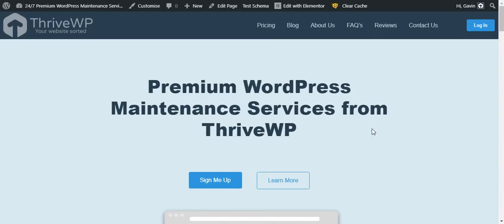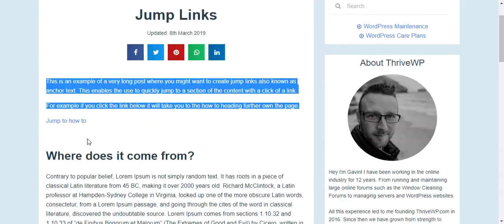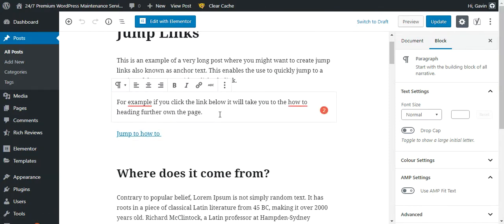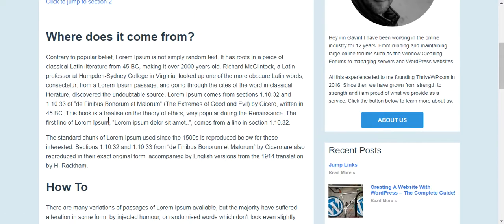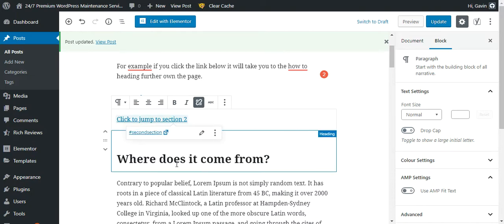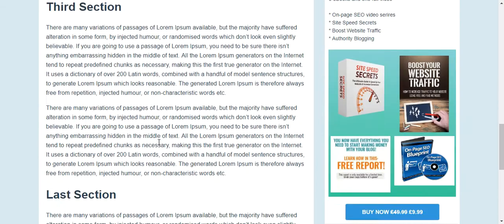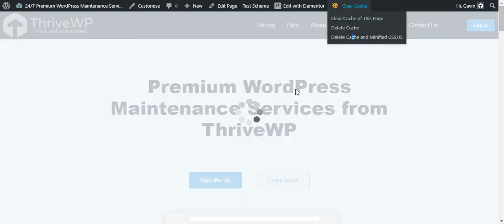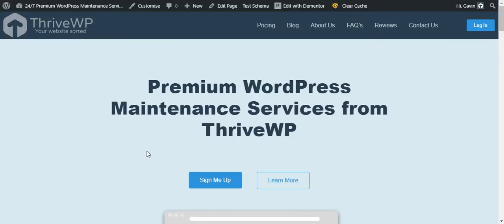How to create anchor links (jump links) in wordpress. WordPress Care Plans UK, Cornwall and local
Ever wondered how websites create those links that when clicked take you to another part of the page?

In this video, I will show you exactly how to create jump links or anchor links in WordPress. Watch now for a bonus smooth scroll effect!

👋 Do you have any questions, tips, or ideas about creating anchor links? 👋

About Us:
ThriveWP is a service dedicated to helping WordPress website owners manage and maintain their websites. Not only do we provide free YouTube tutorials on many WordPress subjects, but we also offer ongoing WordPress maintenance and care plans, hosting and design.